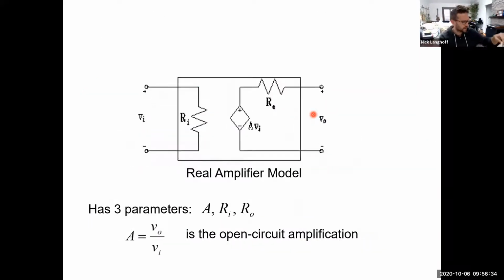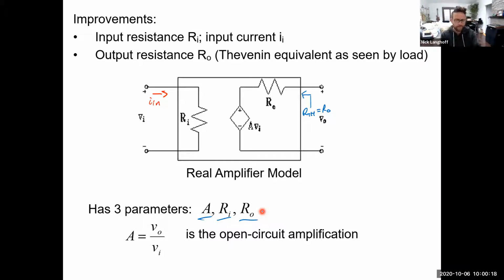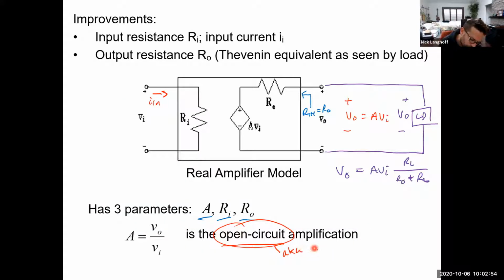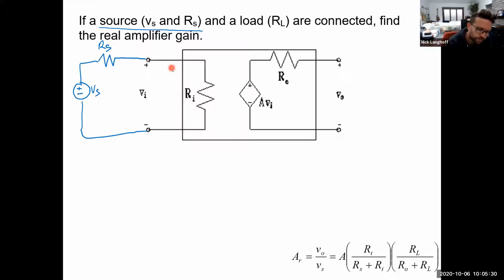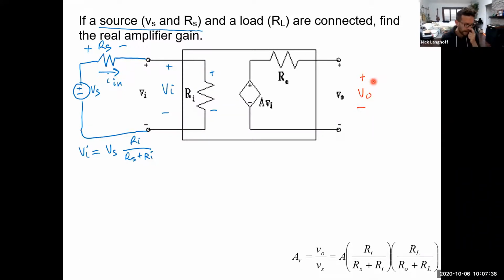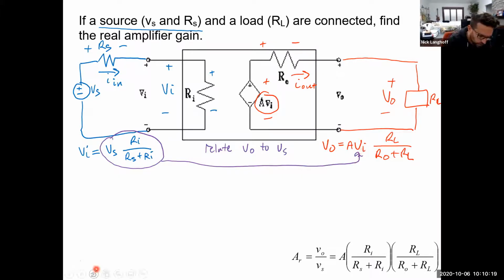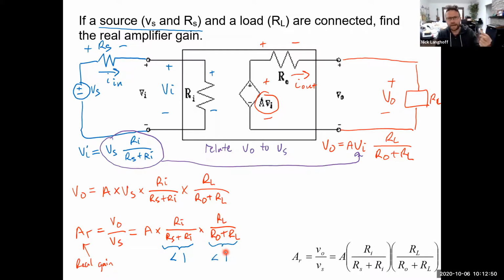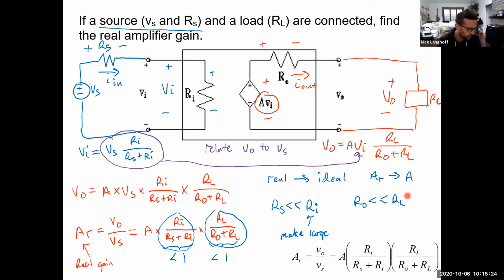ENGR 260 Module 06 - 03: Real Amplifier Model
0:00 Real Amplifiers Overview
5:57 Derivation for Real Gain (Ar)
15:16 Conditions for Real Gain to Approximate Open-Circuit Gain